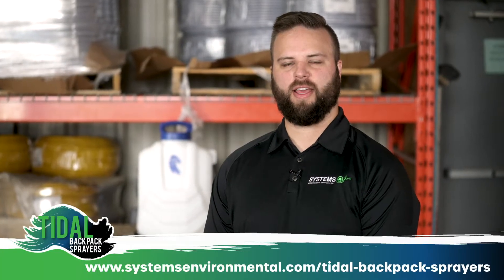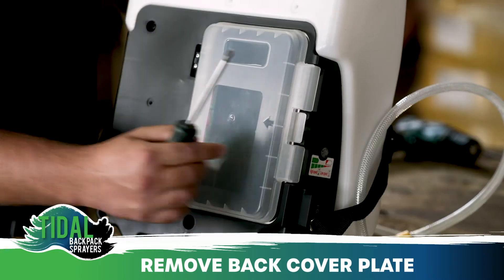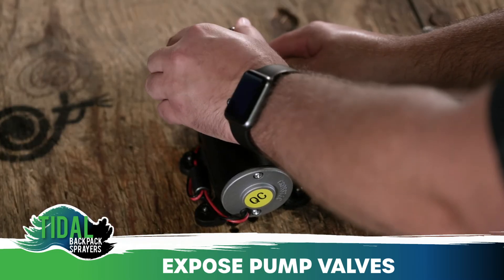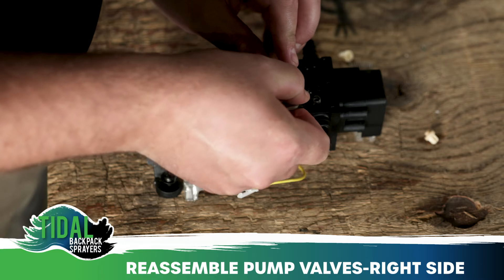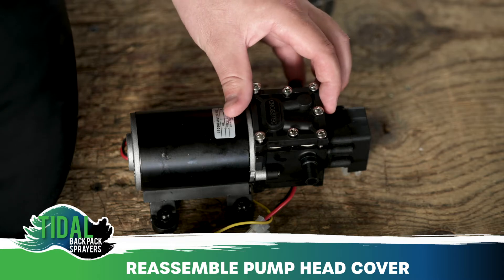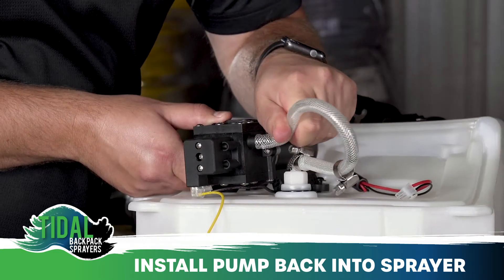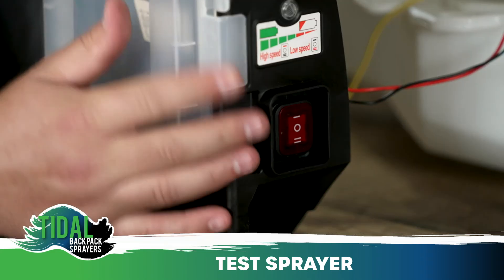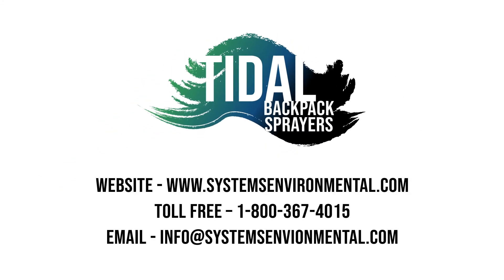Repairing a Diaphragm Pump (TIDAL Backpack Sprayers)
In this video, we will be showing you how to breakdown and clean the valves in the TIDAL Backpack diaphragm pump.

TIDAL Backpack Sprayer's is built by INDUSTRY PROFESSIONALS for INDUSTRY PROFESSIONALS and our mandate is to offer a quality backpack at a competitive price!